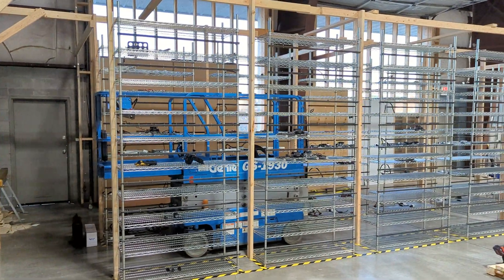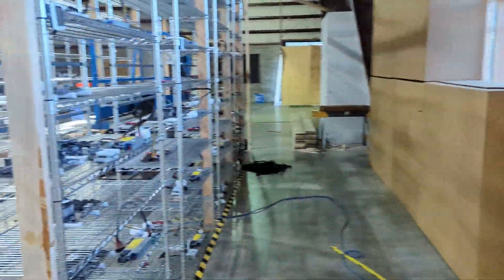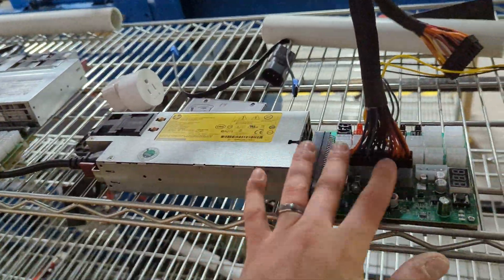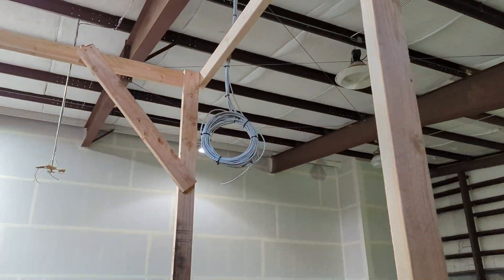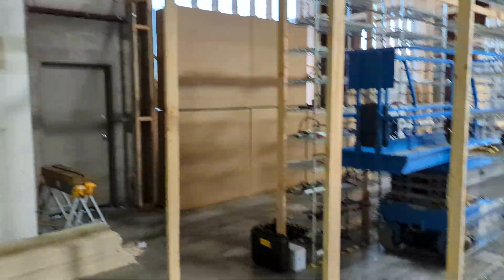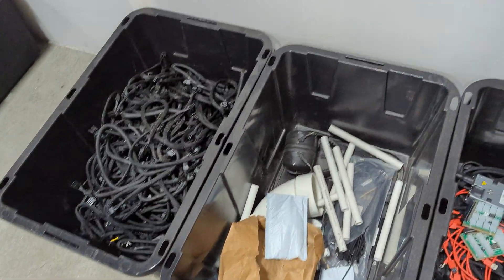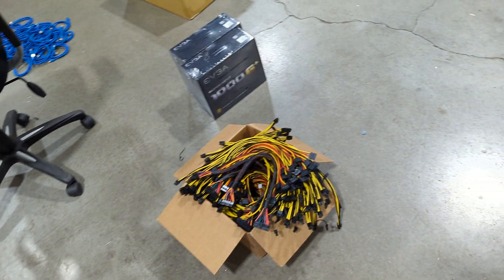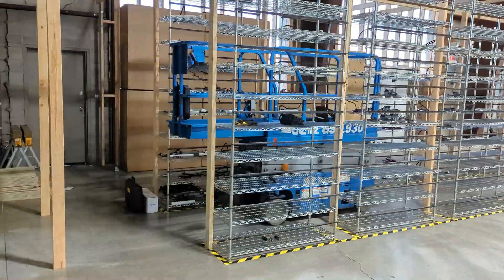GPU Mining Farm - NEW WAREHOUSE 800+ GPUS!! Ethereum Mining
Setting up our new warehouse that will have over 800+ gpus! This is just the beginning. Setting up our racks, intake, exhaust, ethernet, psu's and so on.